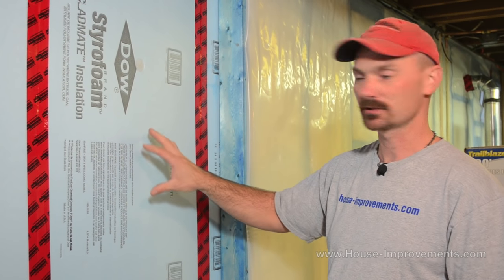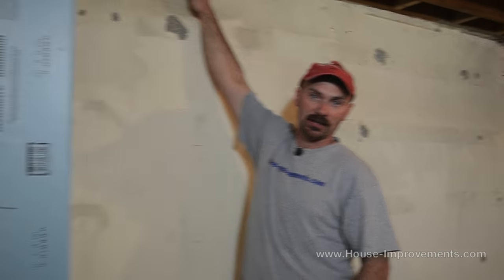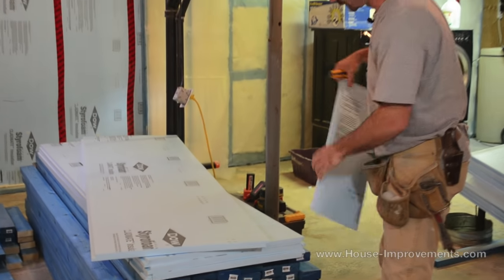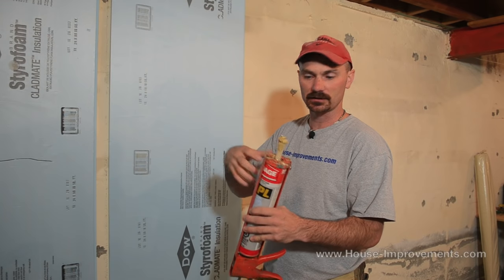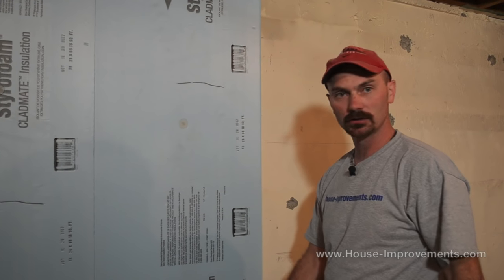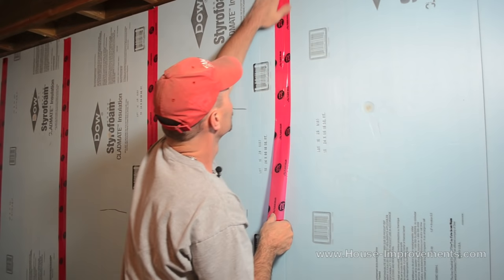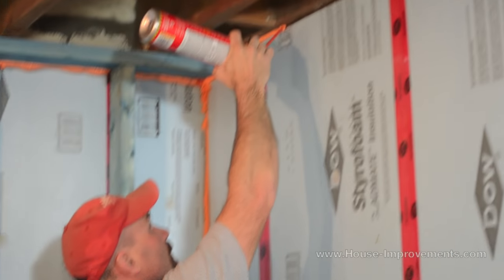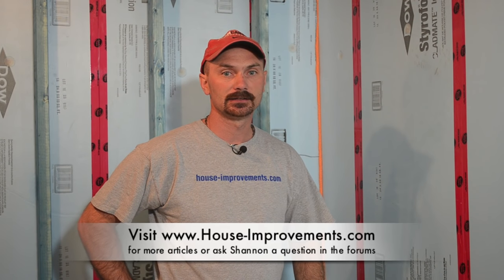How To Attach Rigid Foam Insulation To Concrete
shows you how to attach rigid foam insulation to a concrete wall. If you have any questions, click the link here in the comments to visit our forum and ask Shannon directly.